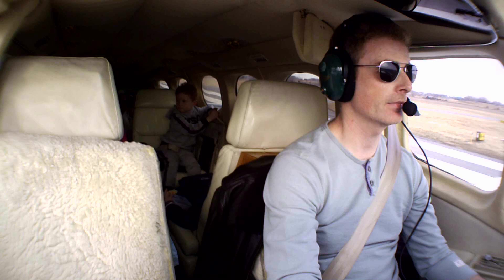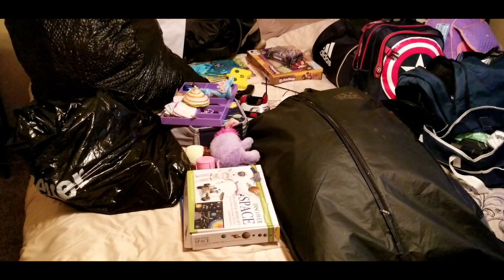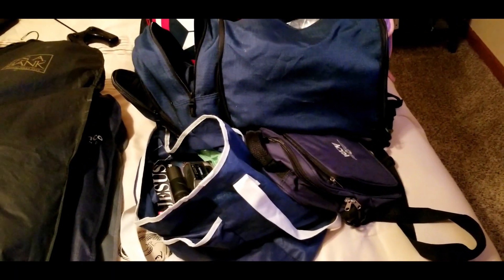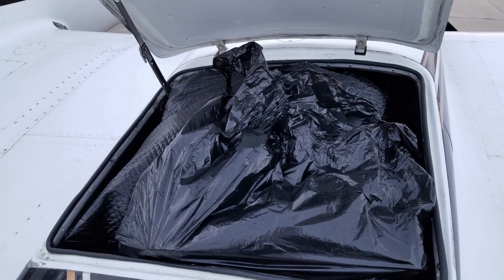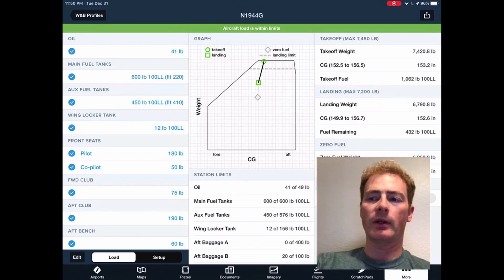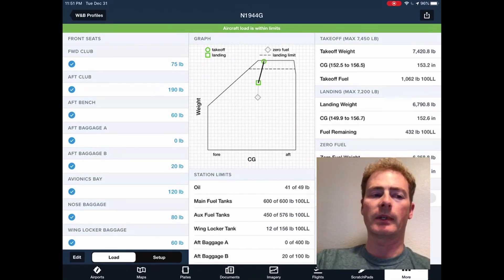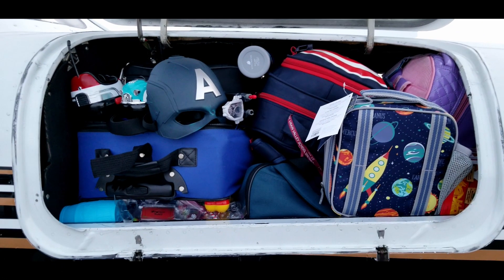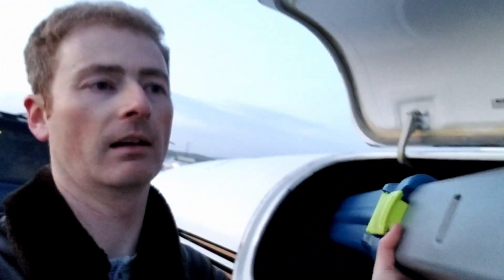Suburban vs Airplane – Loading a Cessna 421 Santa’s Gifts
We load a Cessna 421 to the gills with presents that Santa brought for the children.  This video has information on weight and balance and packing tips.  Plus a little bit of inflight footage.

N1944G – 27 Dec 2019  DNV – LNK - LMO